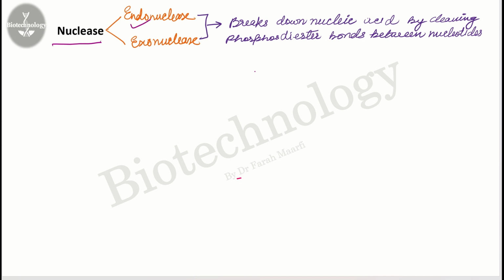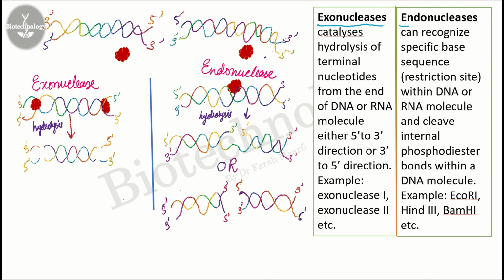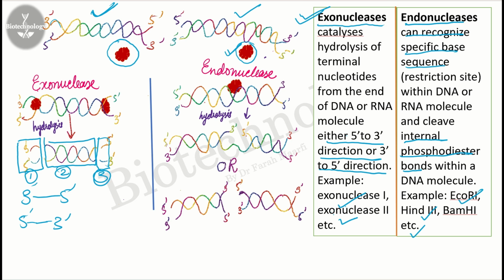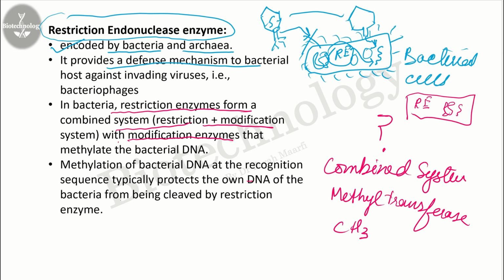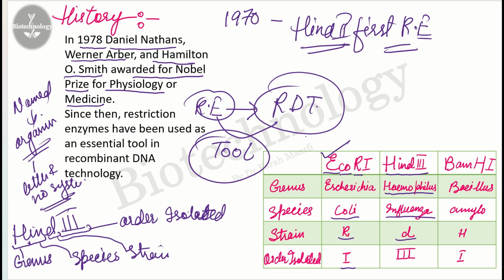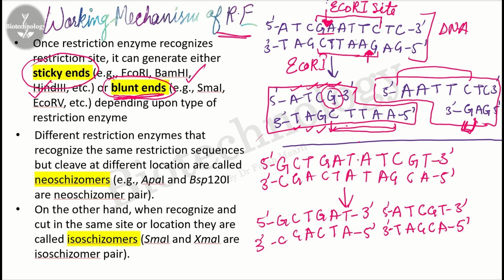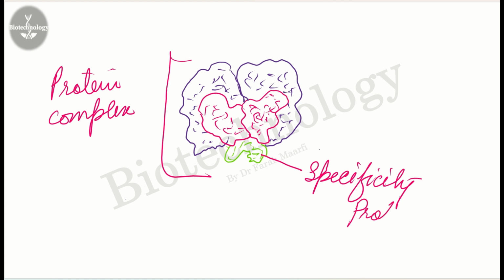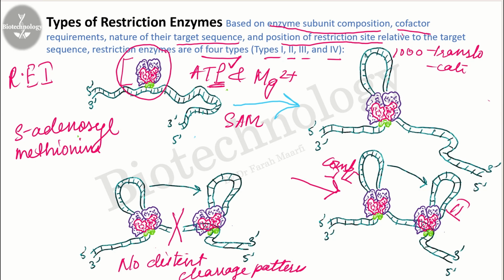Restriction Enzymes (part 1)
Nucleases # Exonucleases and Endonucleases # Molecular Scissor Restriction Enzymes # Working Mechanism# By Dr Farah Maarfi part 1 @Maarfiofficial